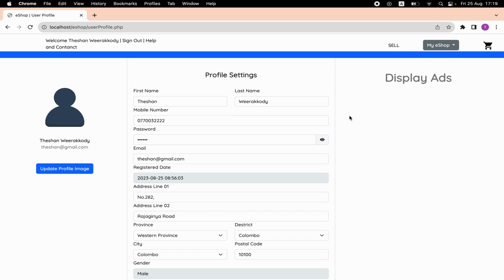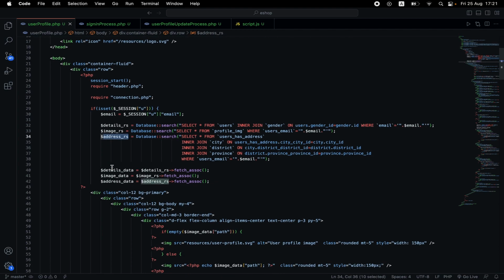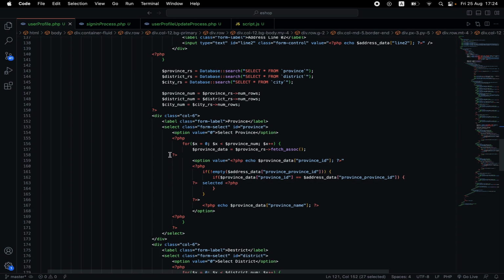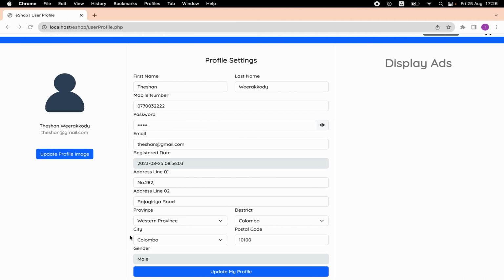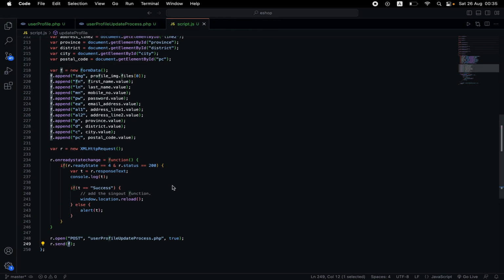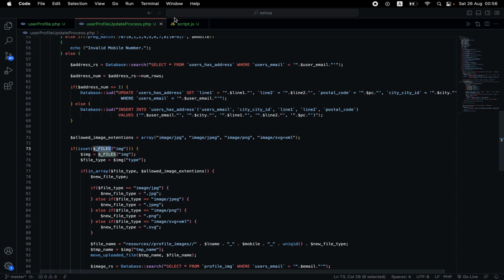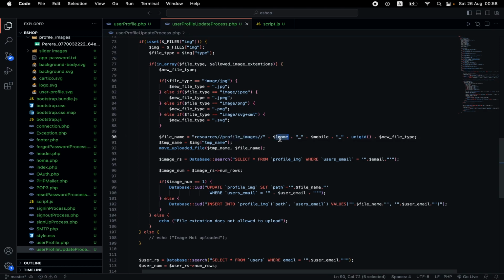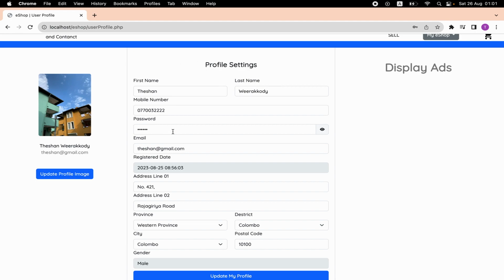Web Project Task 11 | 1st Year | Semester 01 | Java Institute | Theshan Weerakkody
Project Number : 11
Subject : Web Programming
Project : Program the user profile update process.